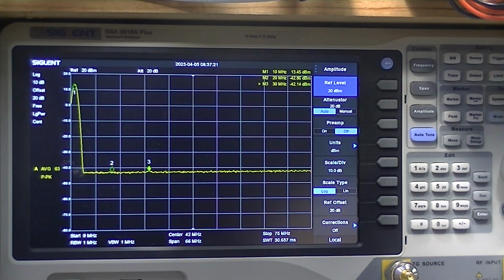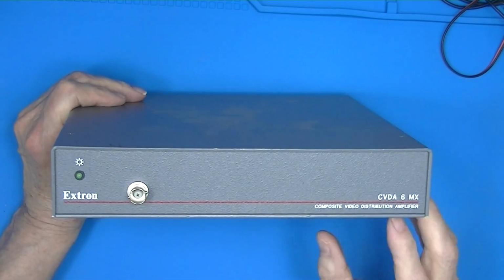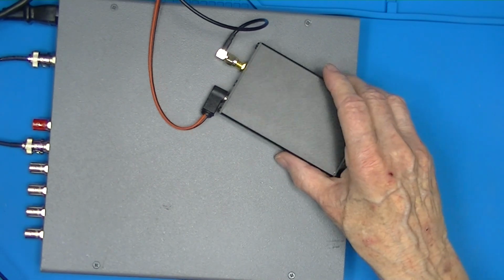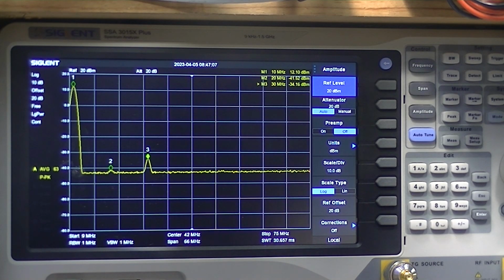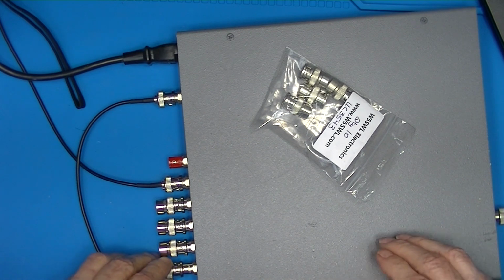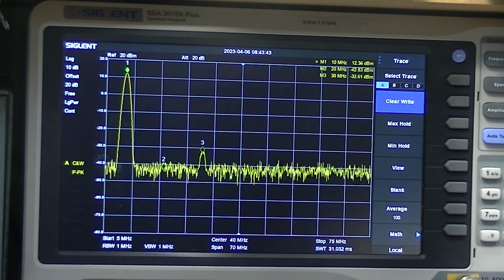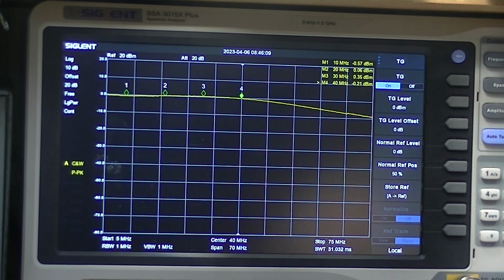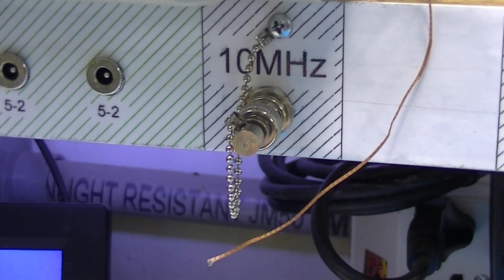10 MHz Shop Distribution System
This shows the components used to create 6 individual 10 MHz signals for use around the shop.